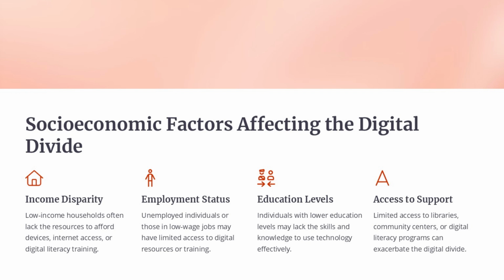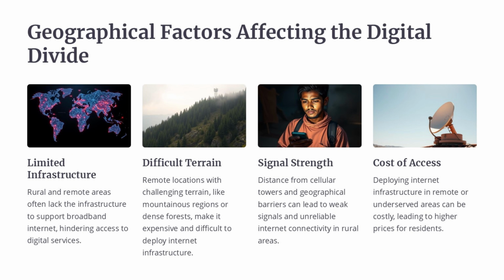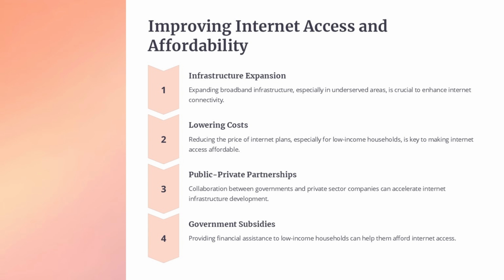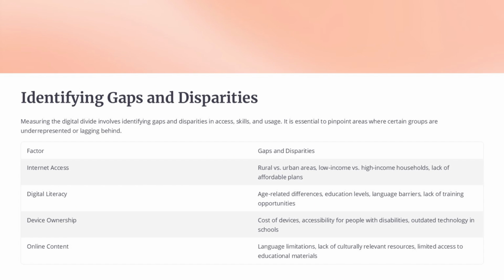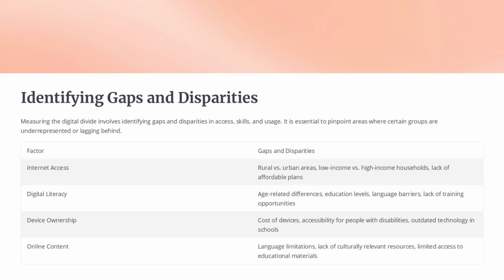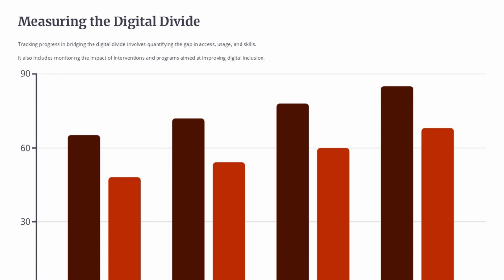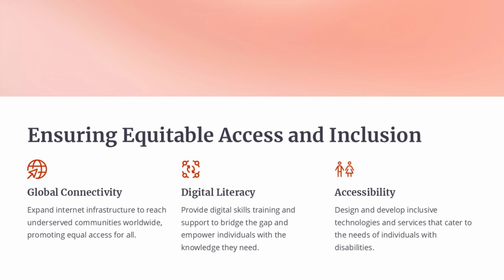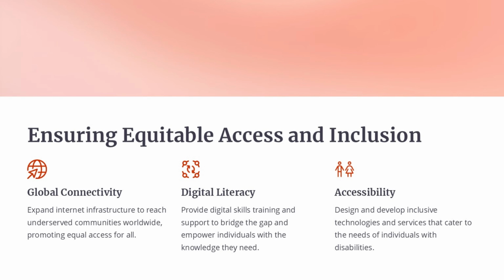Closing the Digital Divide: Your Role in Creating Equal Access (22 Minutes)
In this enlightening video, we delve into the concept of the digital divide and its significant impact on society. The digital divide refers to the gap between those who have easy access to digital technology and the internet and those who do not. We will explore the causes of this divide, including socioeconomic factors, geographic disparities, and educational barriers. Additionally, we will discuss the implications of the digital divide on education, employment, and social equity. Whether you are a student, educator, or advocate for social change, this guide will provide you with valuable insights into the digital divide and how we can work together to bridge this gap.

Digital Divide, Understanding Digital Divide, Bridging the Digital Divide, Technology Access Issues, Digital Inclusion, Socioeconomic Factors and Technology, Geographic Disparities in Access, Education and Digital Divide, Employment and Technology Access, Social Equity and Technology, Digital Literacy, Internet Access Challenges, Community Empowerment, Solutions for Digital Divide, Technology and Education, Digital Divide Implications, Access to Information, Technology for All, Digital Divide and Youth, Closing the Digital Divide, Digital Divide in Rural Areas, Urban vs. Rural Access, Government Initiatives for Digital Inclusion, Nonprofit Efforts to Bridge the Divide, Corporate Responsibility in Technology Access, Digital Divide and Economic Growth, Global Perspectives on Digital Divide, Future of Connectivity, Technology and Social Justice